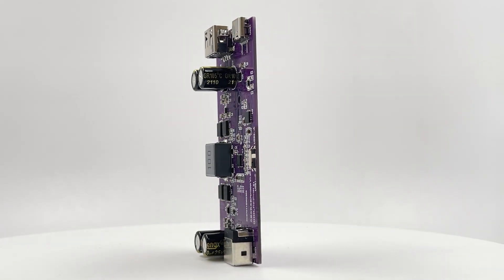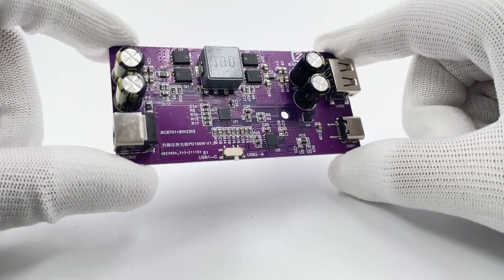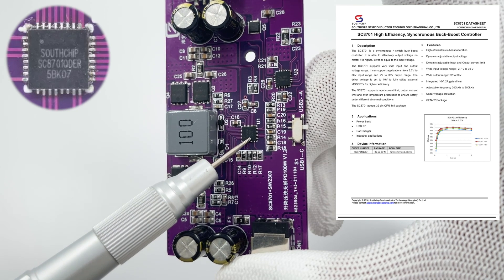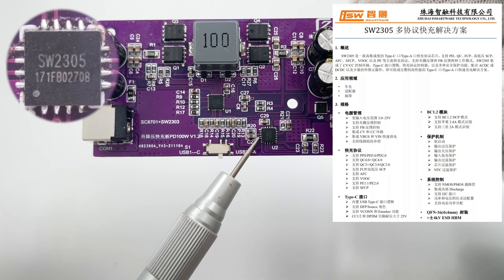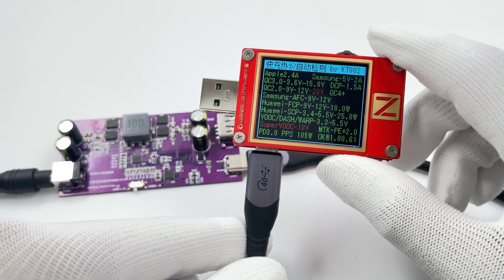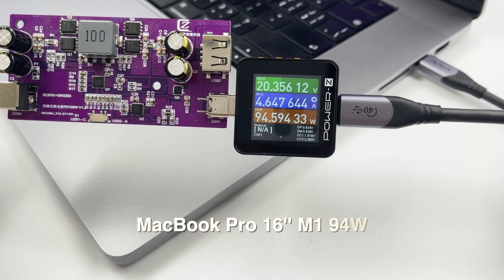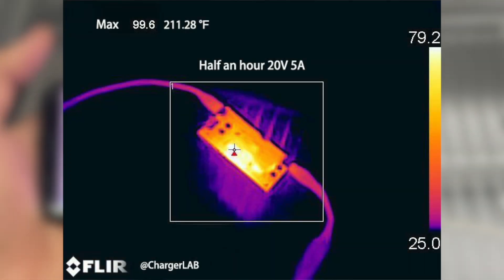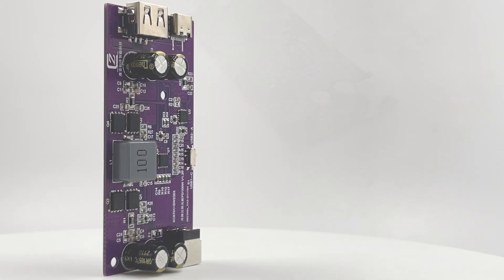Turning Waste to Value | Review of 100W Power Adapter Converter (From DC to USB)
This is just a prototype, we don't have a link to buy it for now.

Introduction
Many laptops are equipped with USB-C port and PD protocols nowadays.
But there're still many old power adapters that come with a DC connector.
Today, we gonna introduce this converter that can make full use of old power adapter with a DC connector.
It enables traditional power adapters to support a variety of fast charging protocols and can support 100W PD fast charging.
So, let me introduce it to you.

Input & Output Capacitor: Chengxing (25V 470μF)
Master Control Chip: Sothchip SC8701
Buck-boost MOSFET: CR Micro HGQ65NE4A (45V, 5.2mΩ)
Protocol Chip: Ismartware SW2305
Output VBUS MOSFET: AOS

Chapter
0:00 Intro
0:48 Analysis
1:51 Test
3:34 Summary